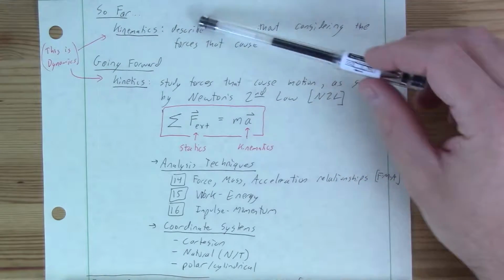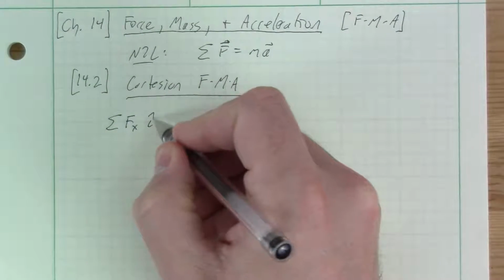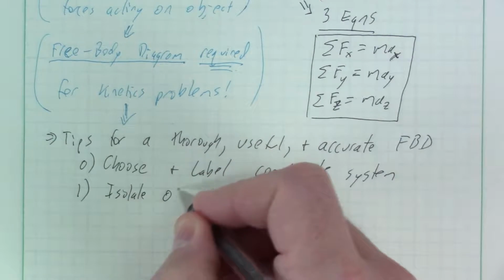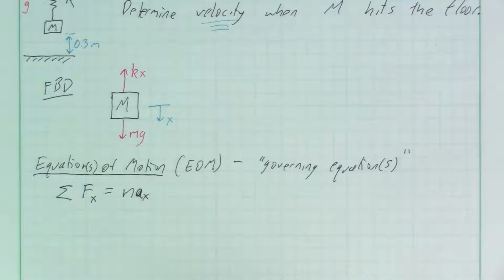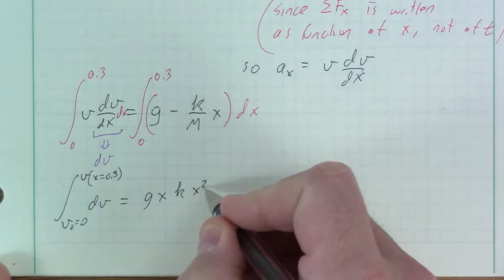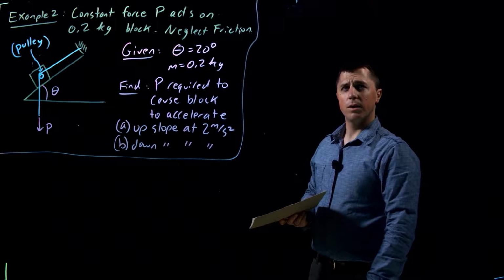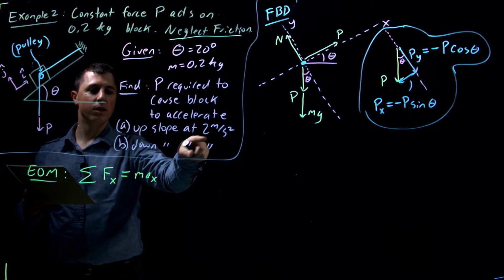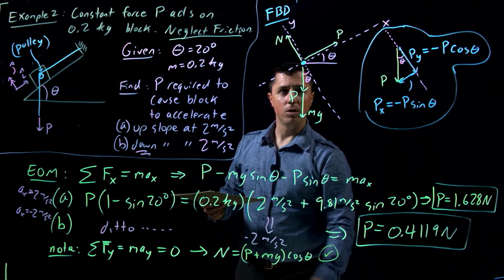Lec10 - Particle Kinetics (Theory & Examples) Force-Mass-Acceleration using Cartesian Coordinates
Correction: the integral on the left-hand-side of the equation at around 17:20 has a v missing from the integrand. The integral should be v*dv. The missing v can be observed in the equation above, it was just left off of this intermediate step. The remainder of the work on that problem assumes the integrand is v and is thus correct.